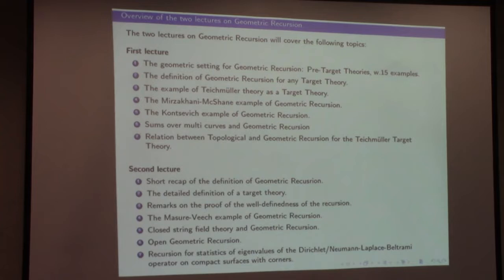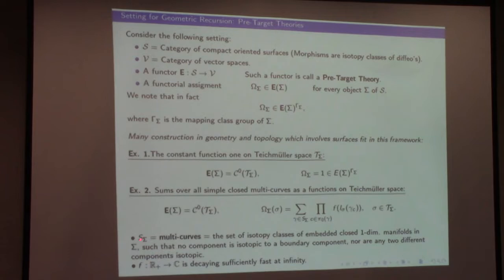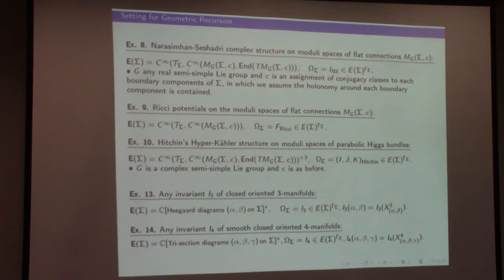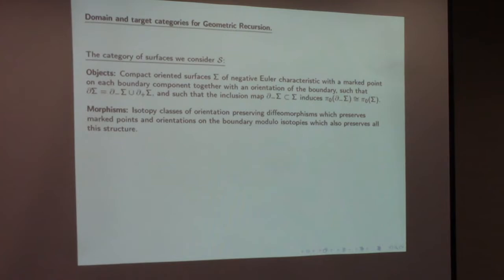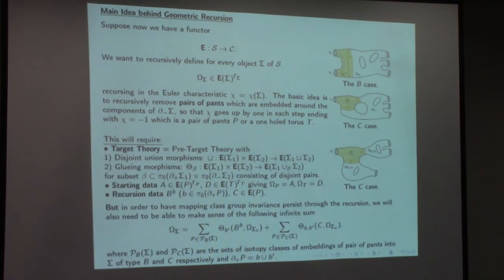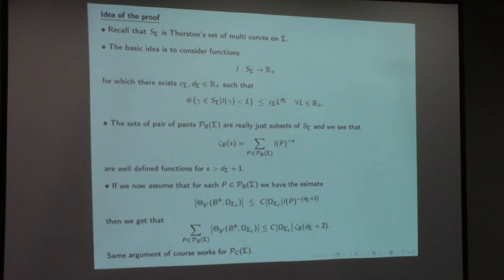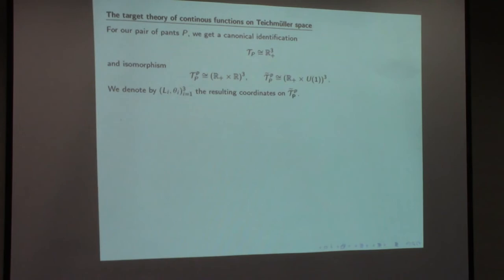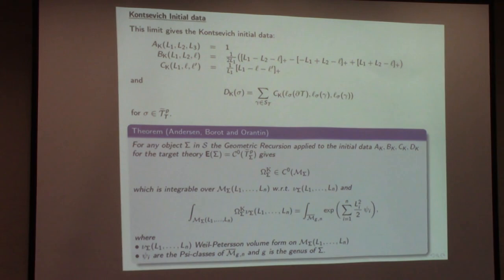J.Andersen 01/31/2020 - Geometric Recursion, lecture 1